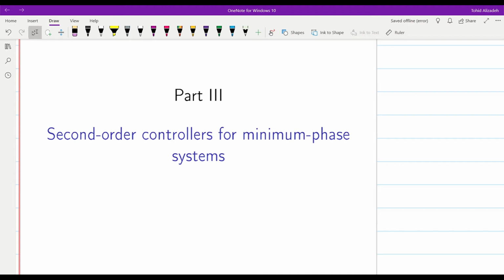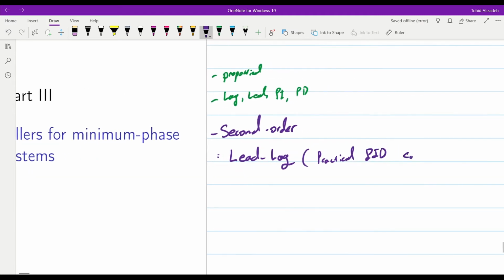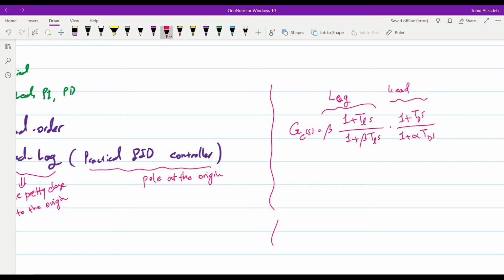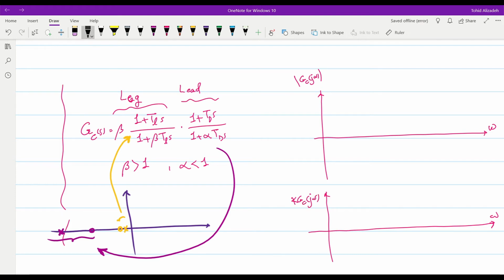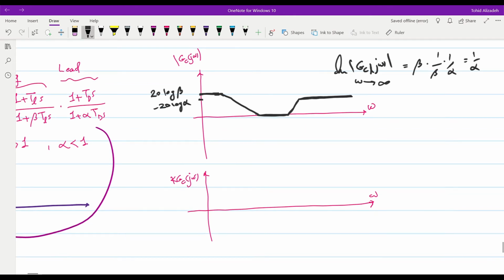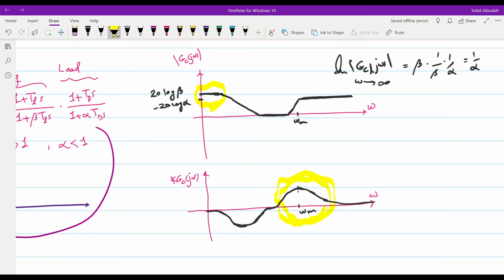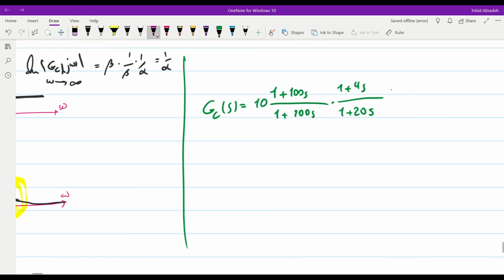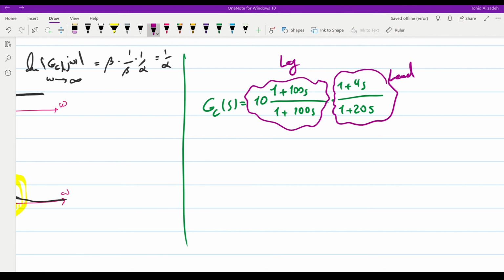ROBT 303 - Lecture 15.06: Frequency domain controller synthesis: Second-order controllers (Slide 24)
ROBT 303 - Linear control theory with lab - Lecture 15.06: Frequency domain controller synthesis: Second-order controllers (Slide 24)